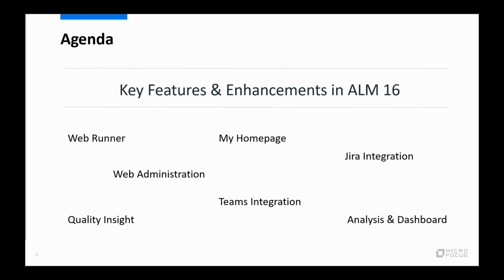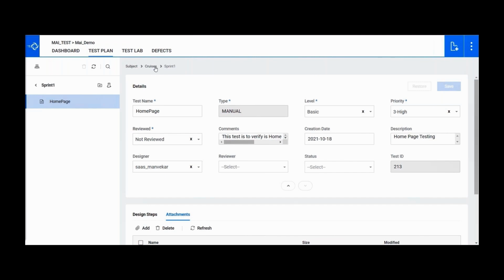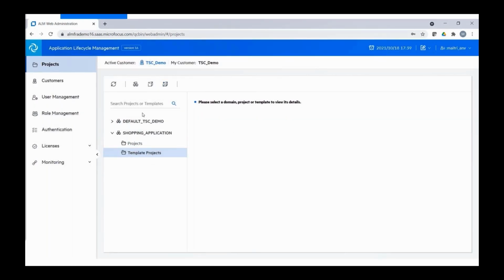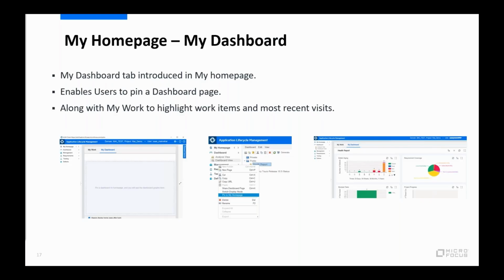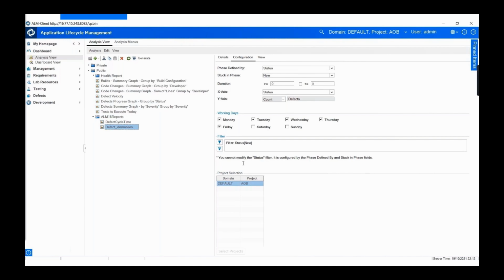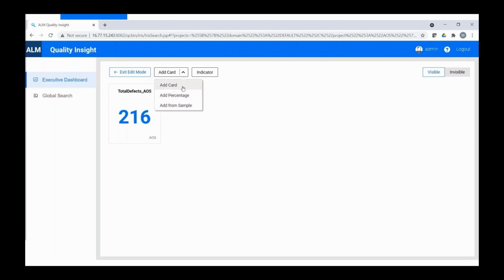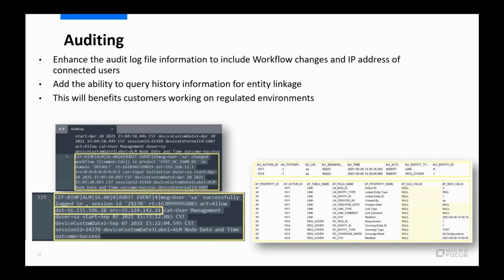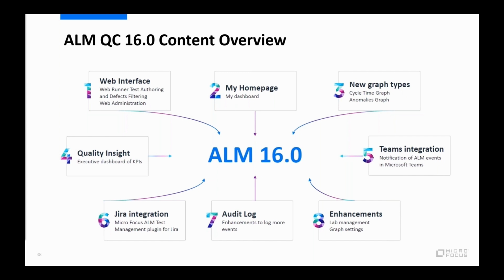What's New in ALM 16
Learn about the new features and enhancements in ALM 16.